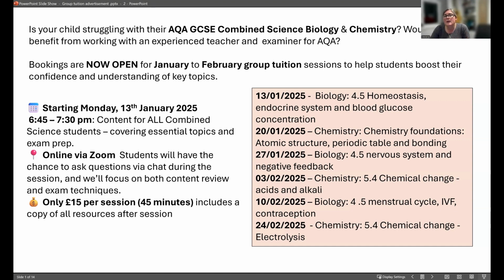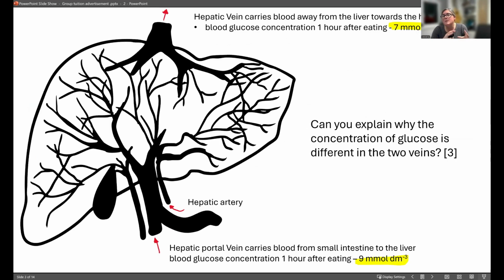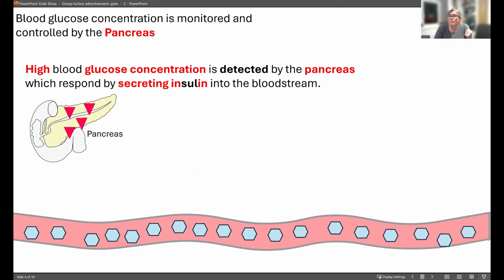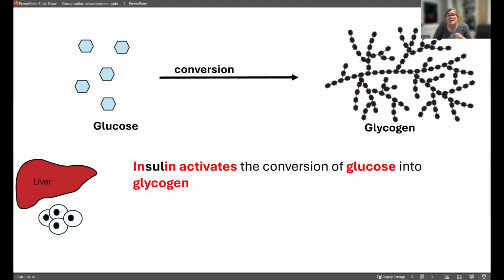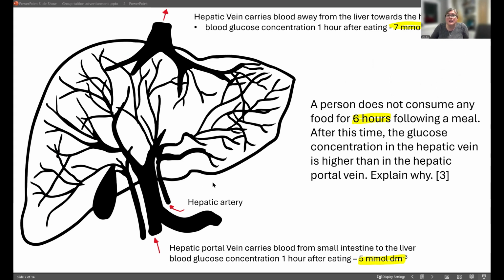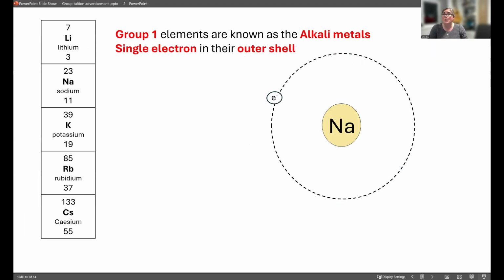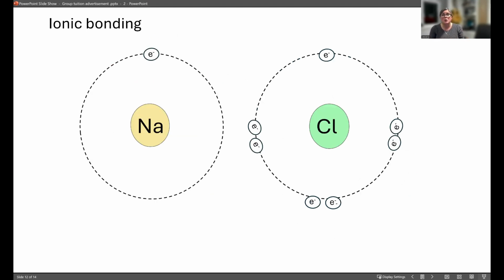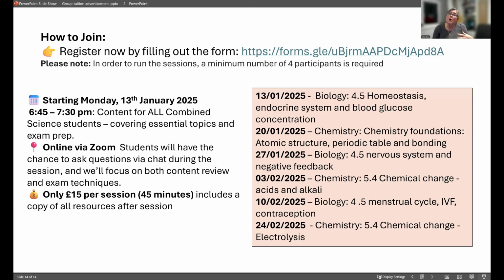GCSE group tuition starting January 2025